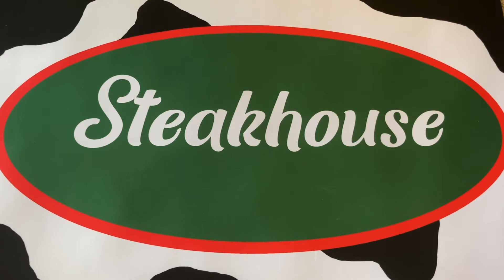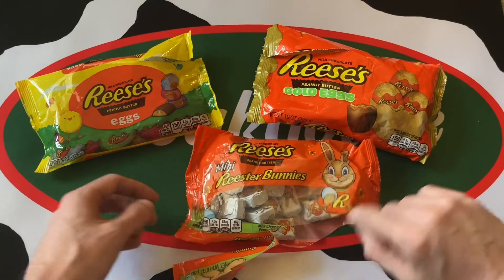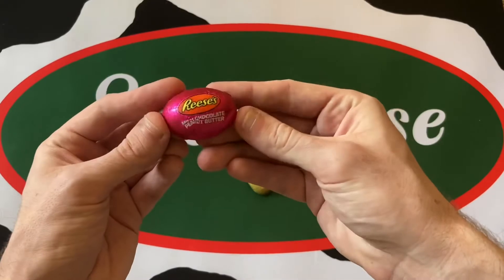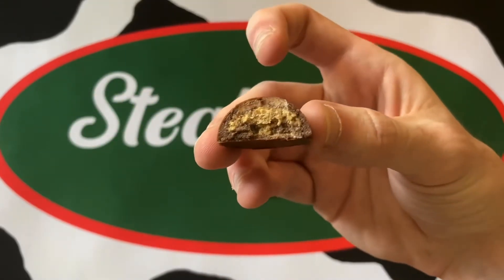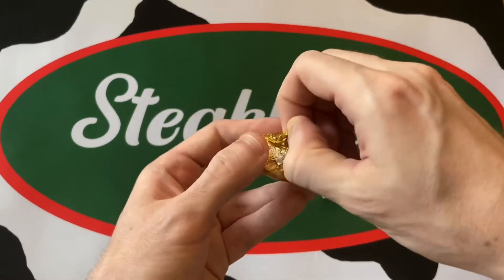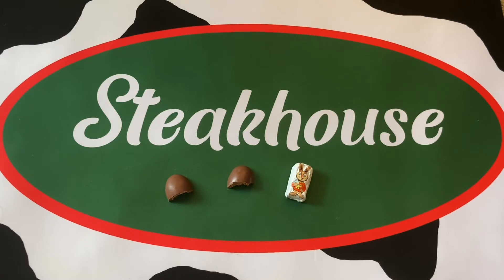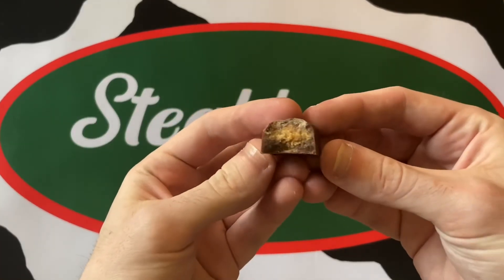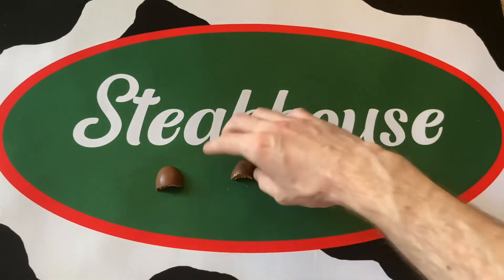I Bought a Bunch of Reester Stuff - Review (Reese's Easter Eggs)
I bought a bunch of Reese’s Easter “Reester” products and compared how hard they each go in terms of peanut butter to chocolate ratio

If you liked the review please indicate so by clicking the thumbs up button